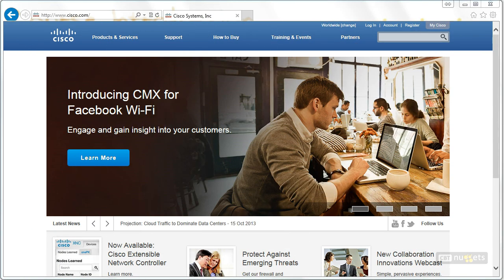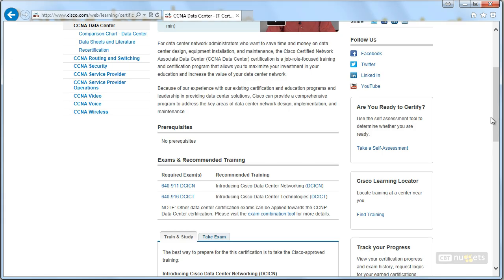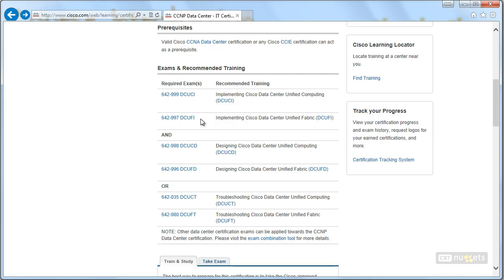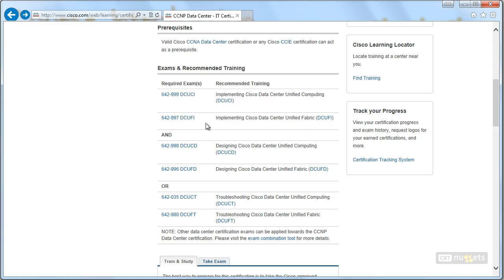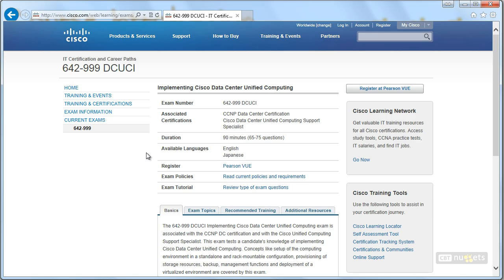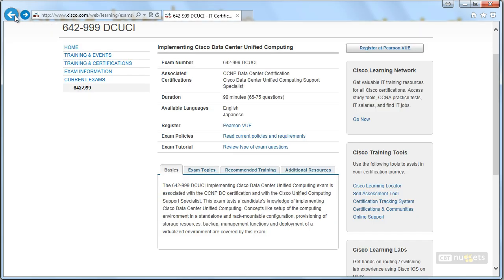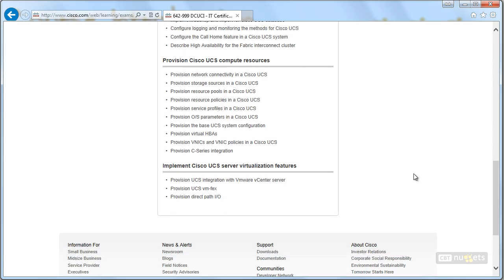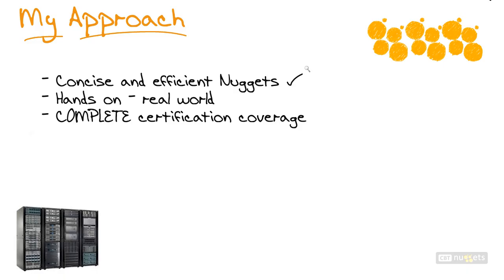01 Course Introduction